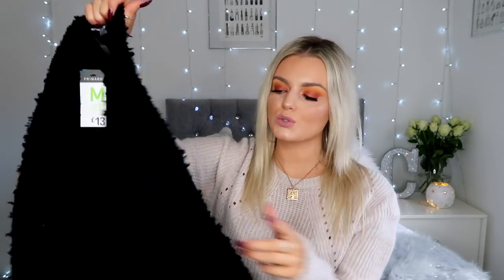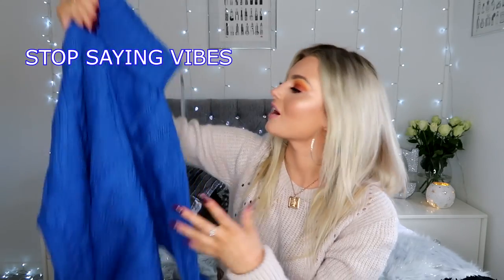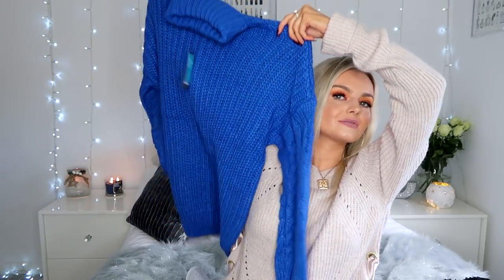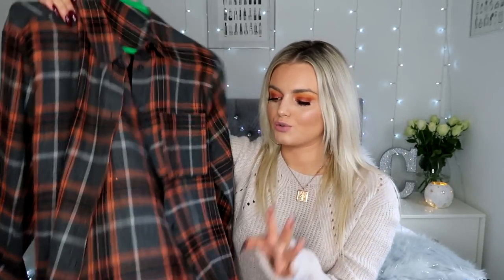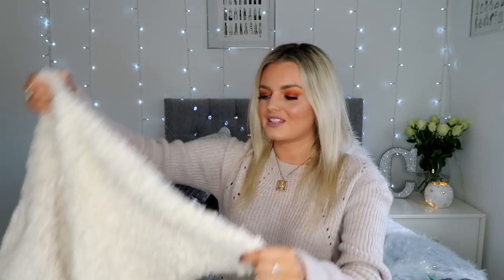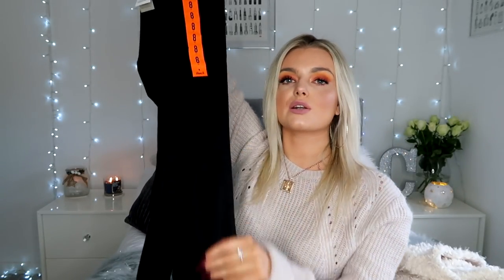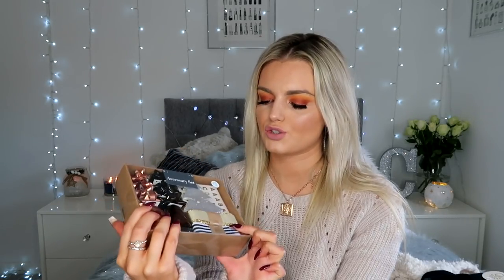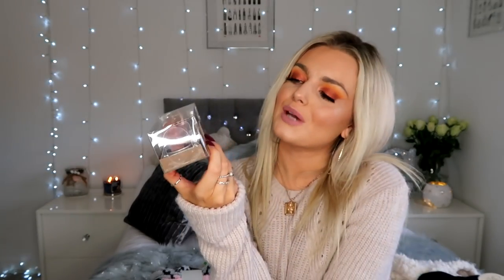HUGE TRY ON PRIMARK HAUL! NOVEMBER 2018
HUGE TRY ON PRIMARK HAUL!

Hi guys, today I’m back with my monthly Primark try on haul! (Yes I do them monthly) if you enjoyed the video please don’t forget to give it a thumbs up & I’ll see you in my next one! X